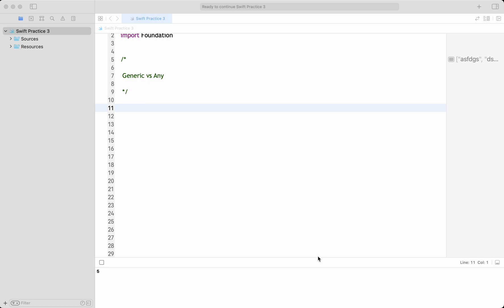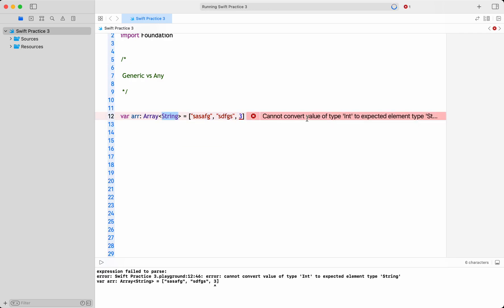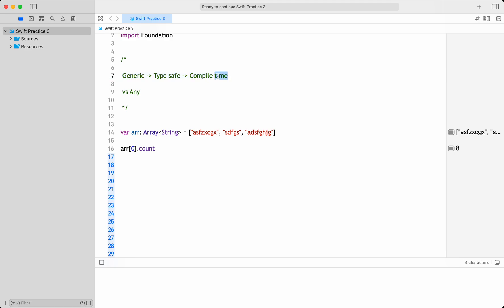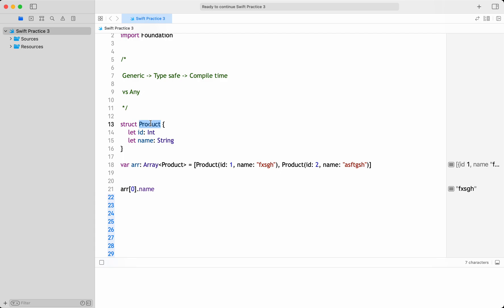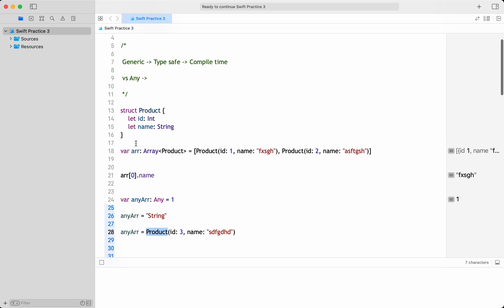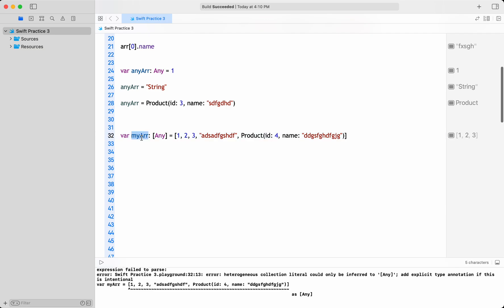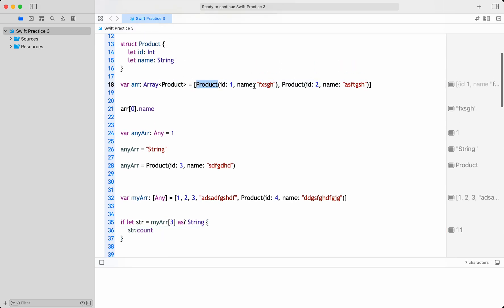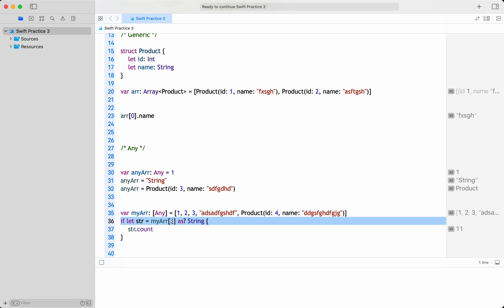Swift - Generic vs Any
Swift - Generic type vs Any type